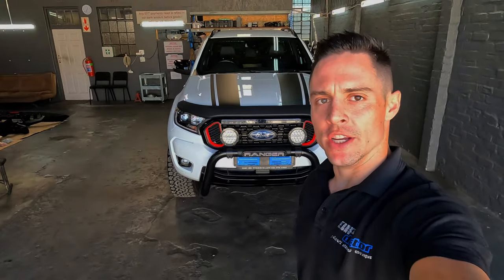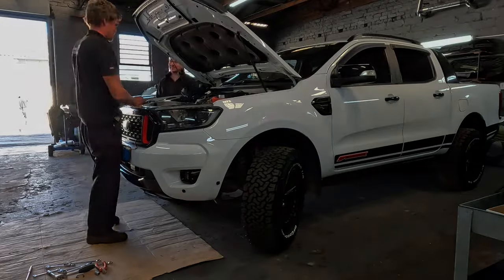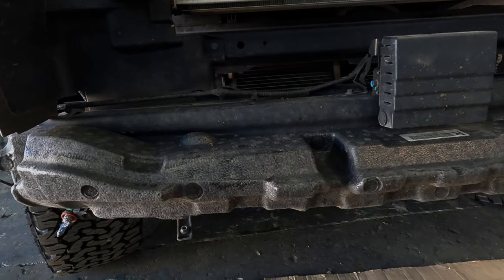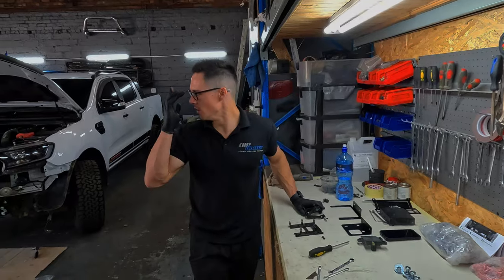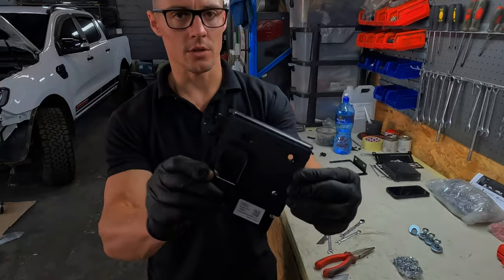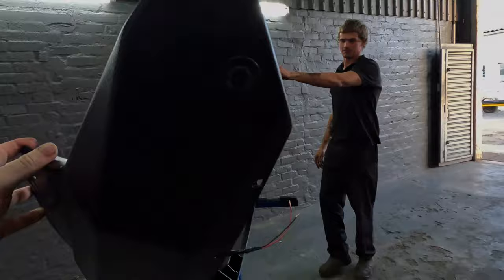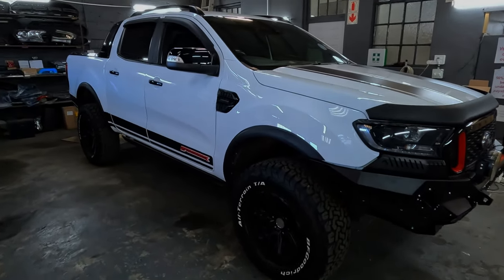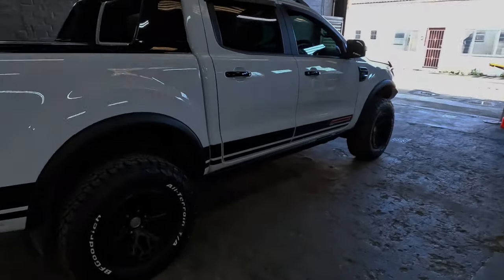2022 FORD RANGER ARMANDO STEEL FRONT OFFROAD BUMPER BUILD - WHAT A MEAN LOOK!!!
Watch me transform this already super cool looking 2022 Ford Ranger Stormtrak by installing a Armando front steel bumper and slimline fender flares. We are based in Cape Town, South Africa and spply and fit these and many more pickup truck accessories such as Ranger F150 kits, Hilux to Tundra kits etc. Contact me on (whatsapp) for more inforation.